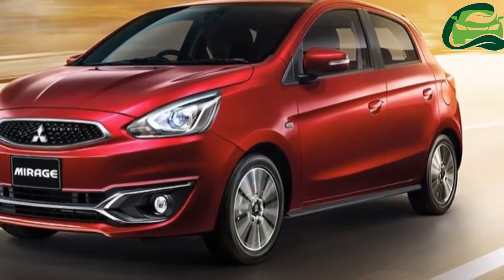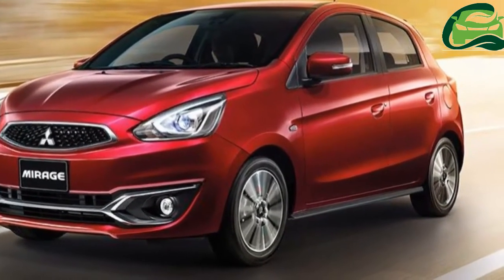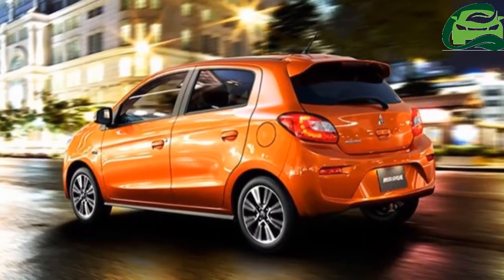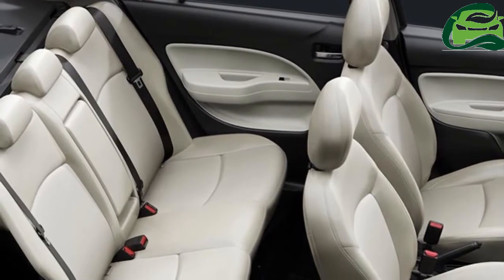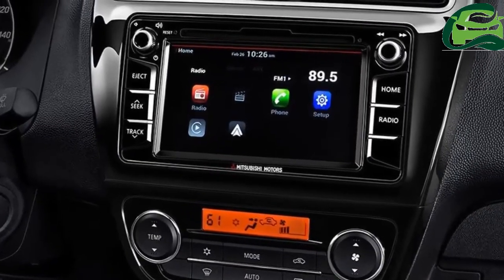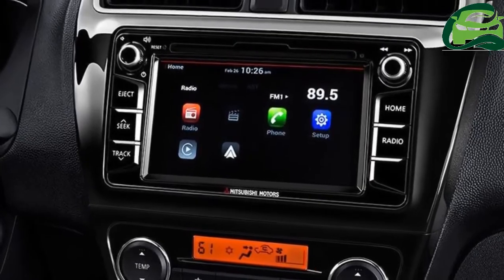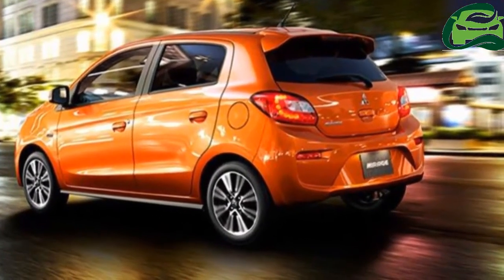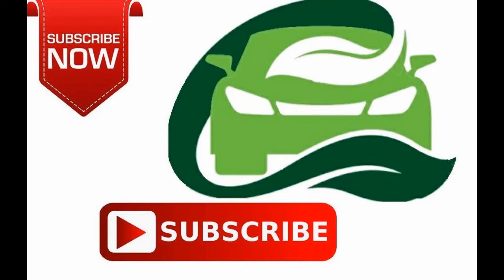2017 Mitsubishi Attrage & 2017 Mitsubishi Mirage launched – Thailand